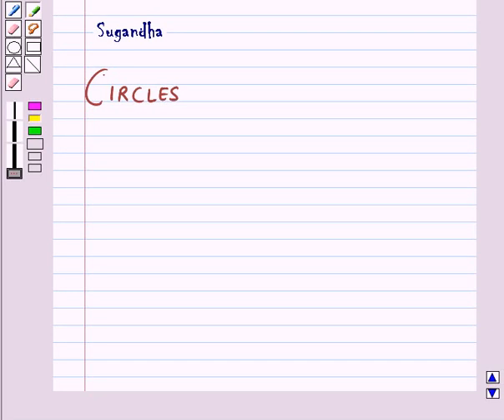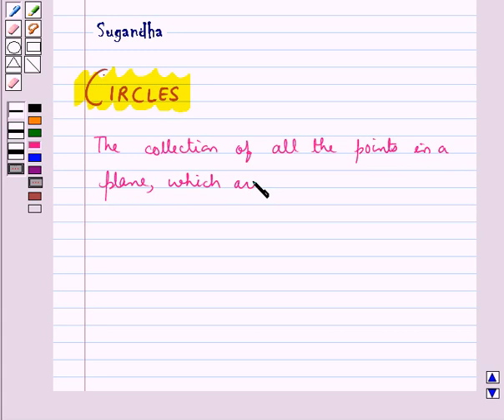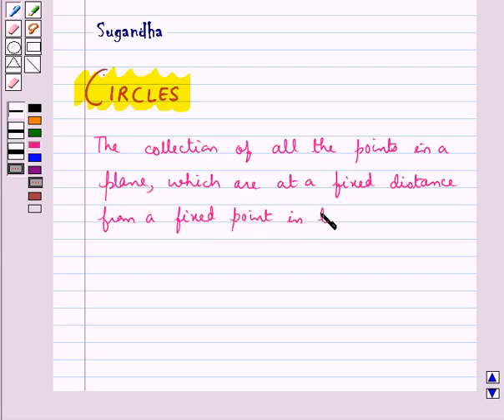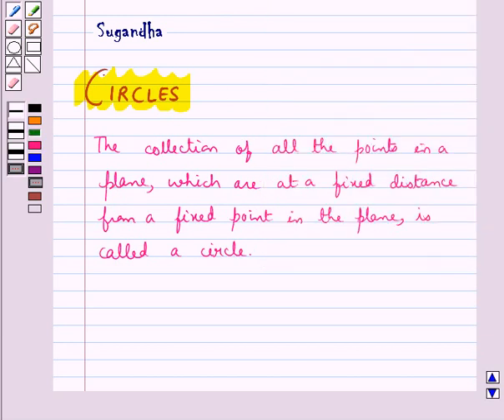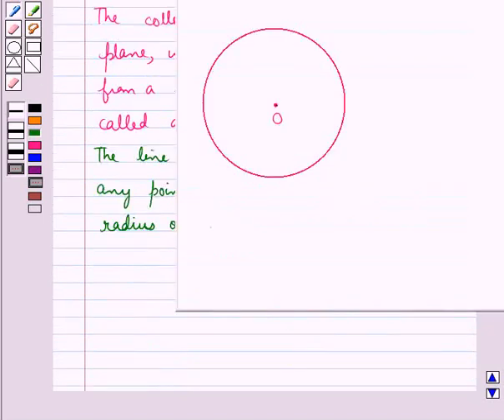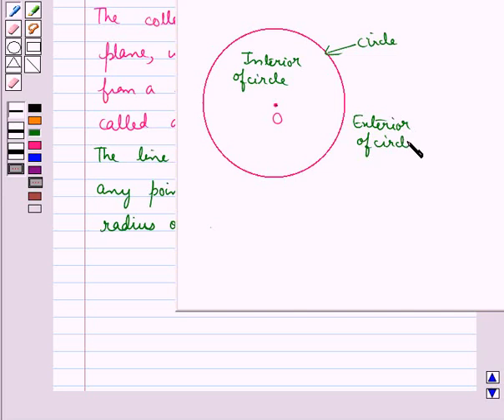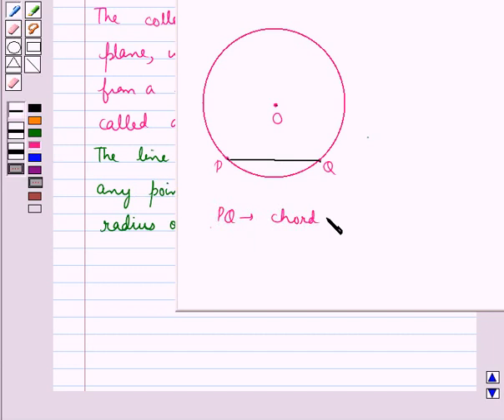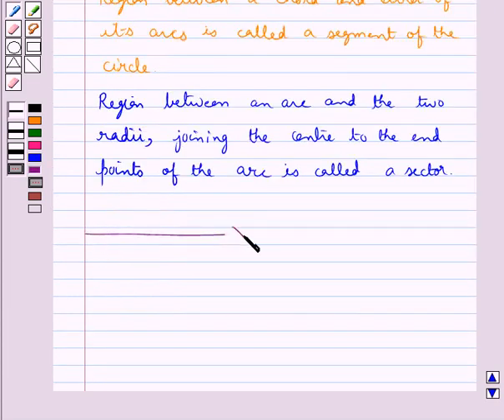Maths IX NCERT 2007 10 KC1